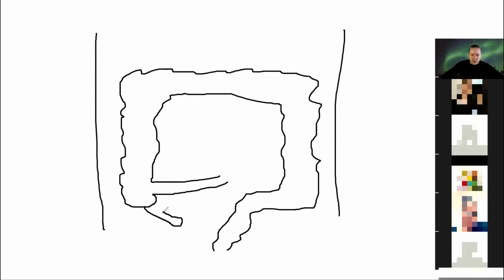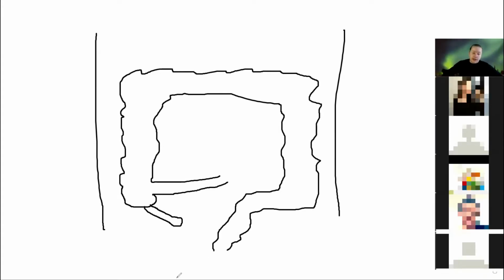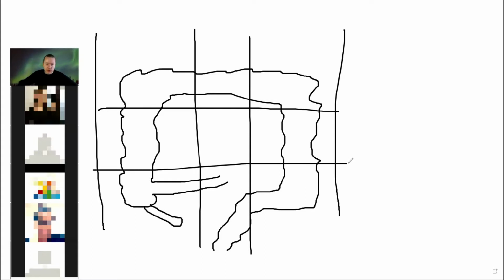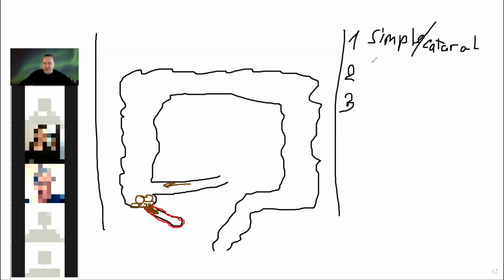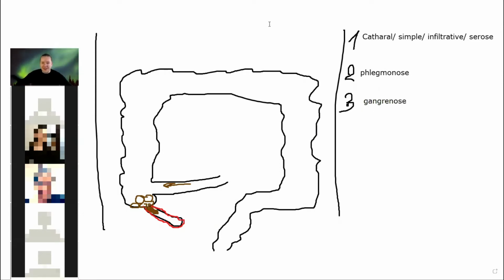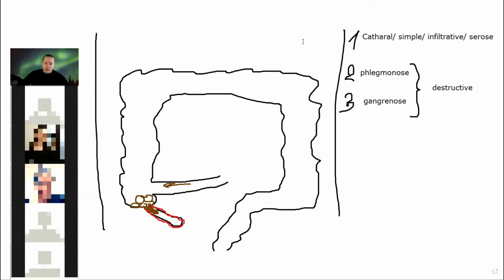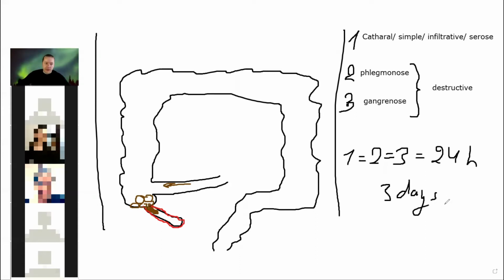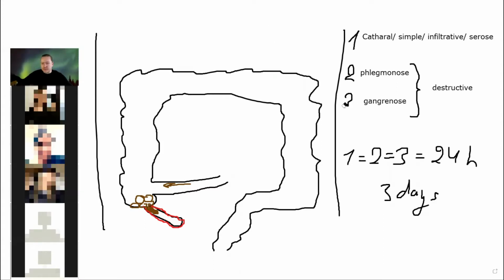Pediatric surgery lesson 1; Acute appendicitis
Online lesson for 5 year of education, medicine.
Pedicatric surgery №1
Topic: Acute appendicitis

DMI TNM